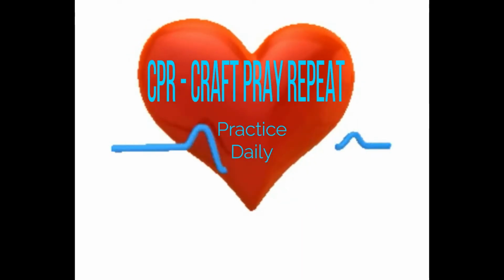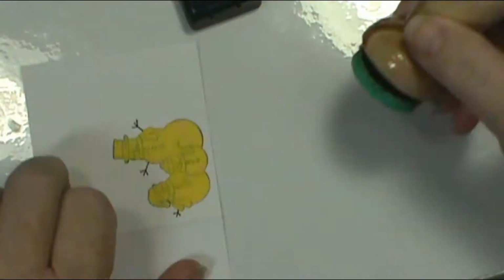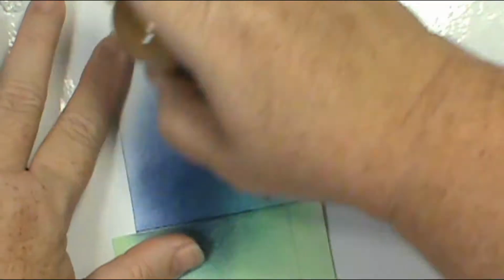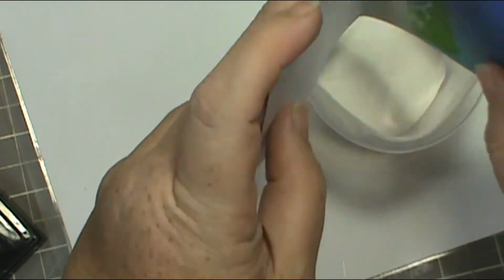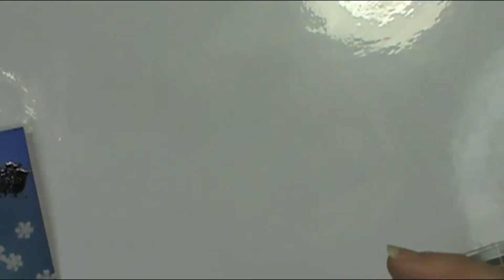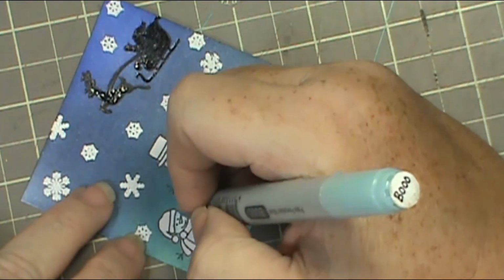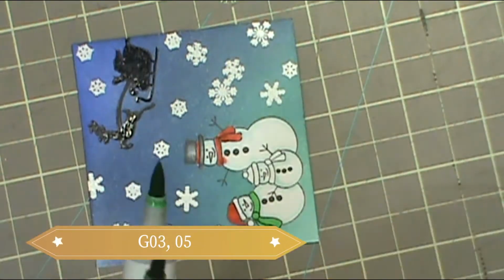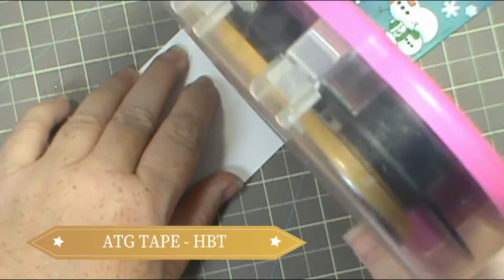3X3 Christmas Tag - Honeybunnies Treasures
I am truly loving making these Christmas tags and hope that you have enjoyed those video's as much as I did. This tag has a little embossing, copic coloring and color blending. This tiny tag really packs a punch.

Remember to practice your CPR - Craft Pray Repeat. Thanks for visiting me today and happy crafting.
Merry Christmas,
Sherry